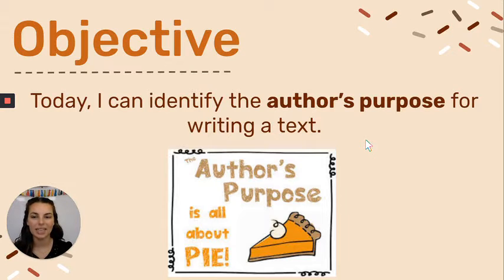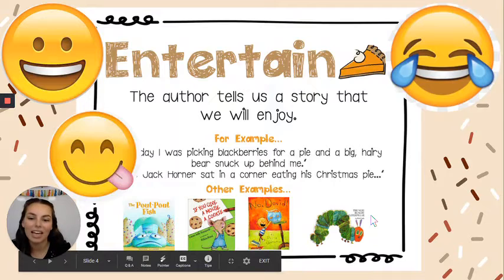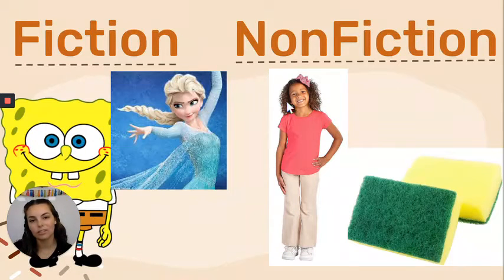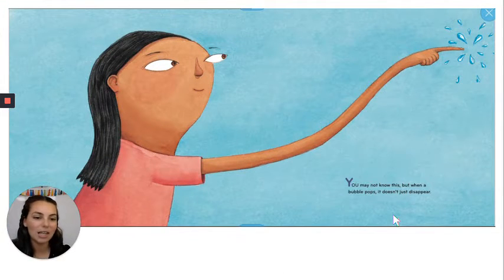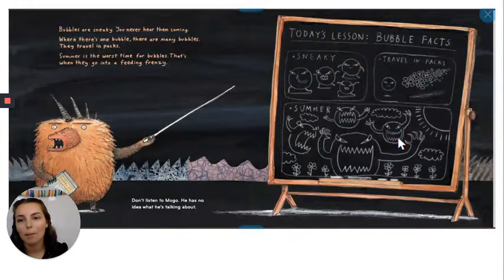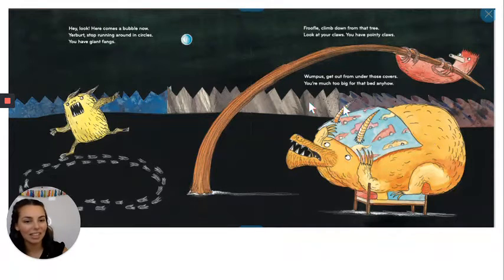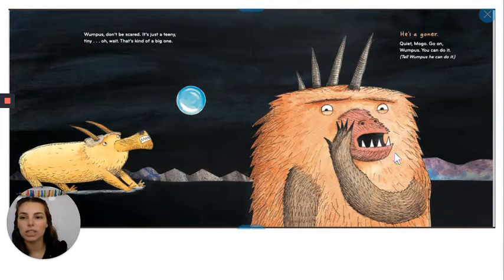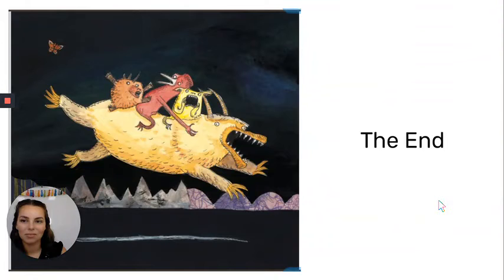Week 7 - Reading - Author's Purpose 🧠